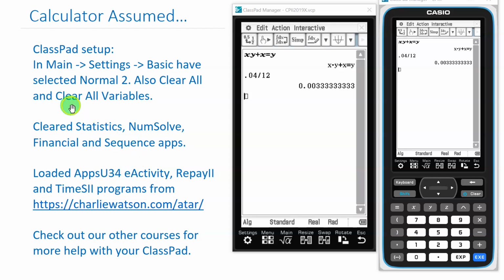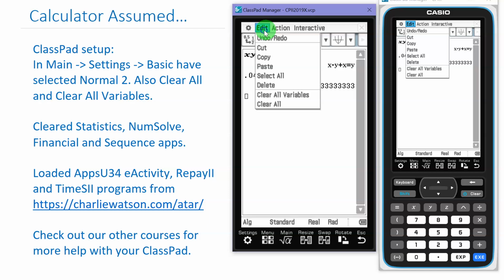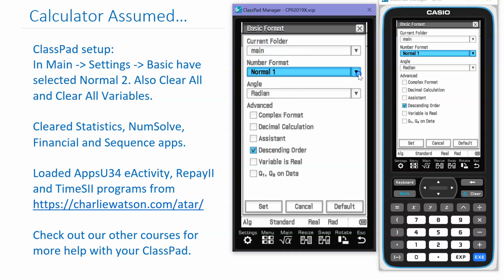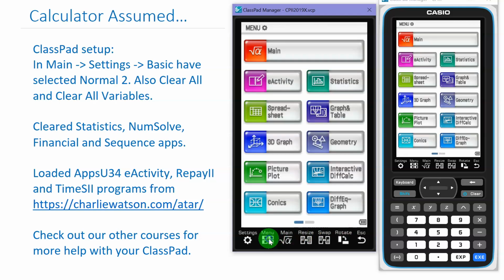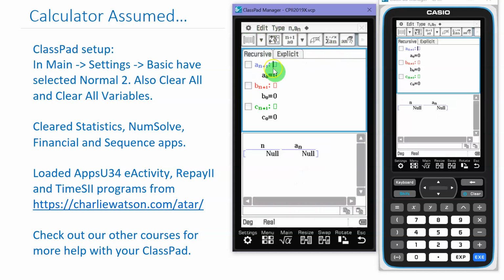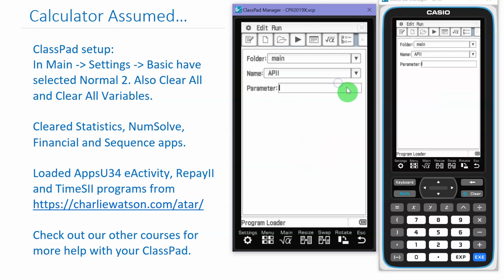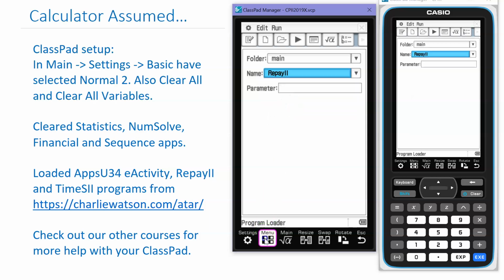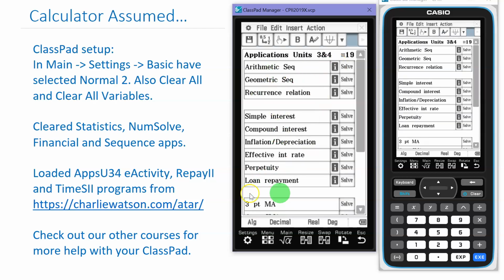ClassPad Setup for the Year 12 Applications Exam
The Applications Unit 3&4 eActivity (AppsU34) and programs (RepayII and TimeSII) that I jump into now and then can be found
that demonstrates how to download eActivities and programs into your ClassPad, whether a handheld or emulator software on a laptop, phone or tablet. Note that this video was recorded in 2020, so you may want to use a search engine to check for the latest ClassPad OS.